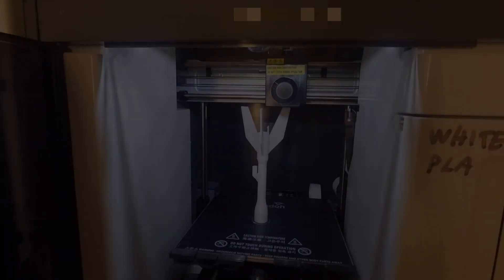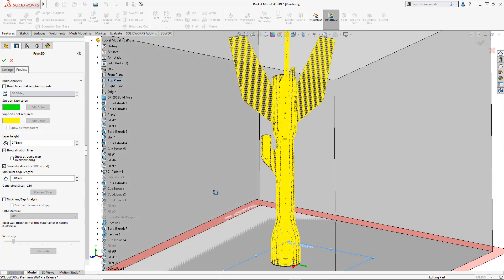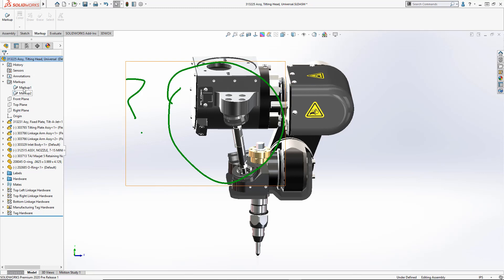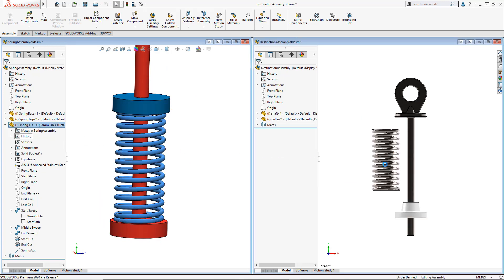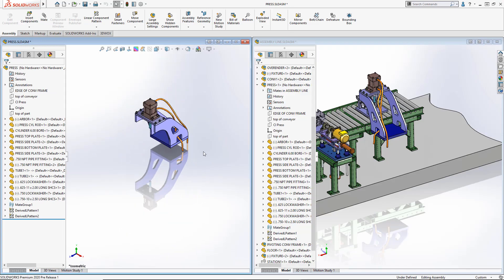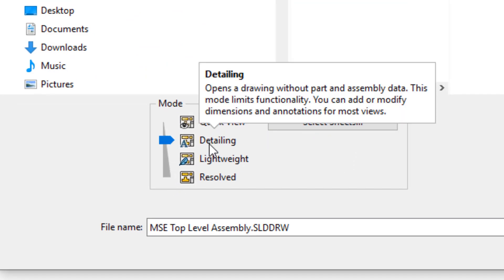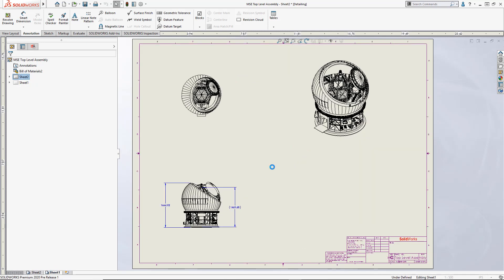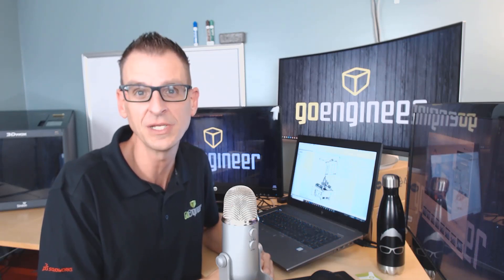SOLIDWORKS 2020 - Top 5 Enhancements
SOLIDWORKS 2020 is packed with more than 200 New and Enhanced features that offer more Productivity and Time Savings than ever before.
Darin @ GoEngineer takes on the impossible task of narrowing the list down to his Top 5 Favorite Features added to SOLIDWORKS 2020.

As much as we would like to tell you all about the list, you'll have to watch the video to find out.

What we CAN tell you is that SOLIDWORKS 2020 has a greater attention to Detail but remains the most Flexible product on the market!  Creating REAL parts quickly is a huge focus, and Communication is KEY!!

.and ENVELOPES!!! :)